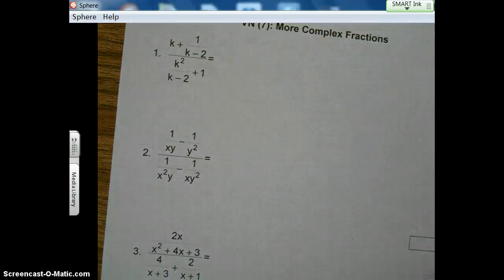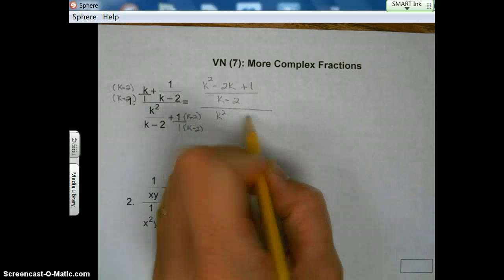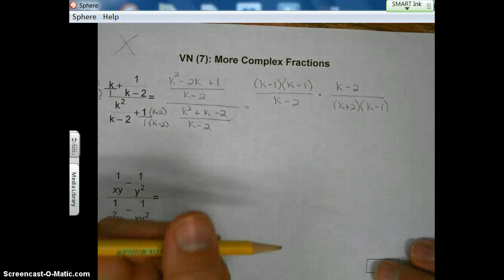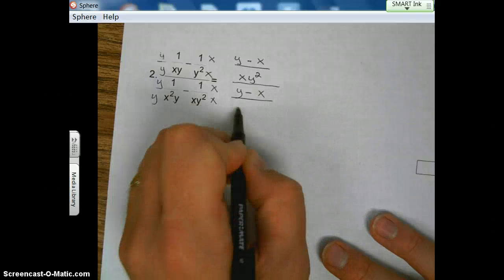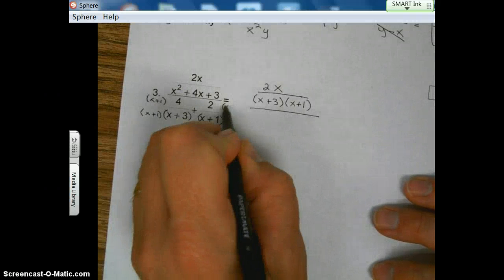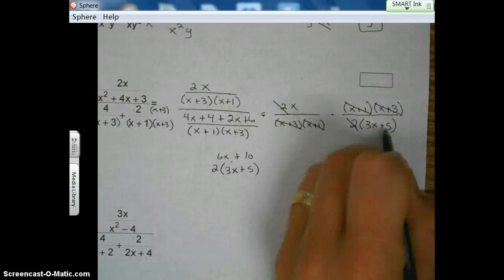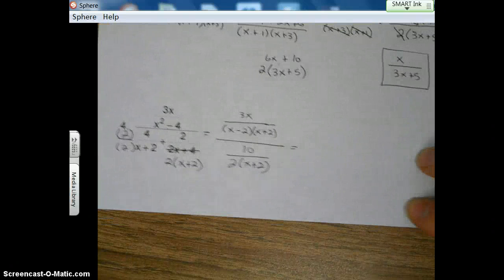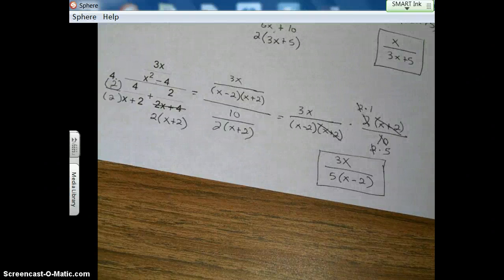More Complex Fractions